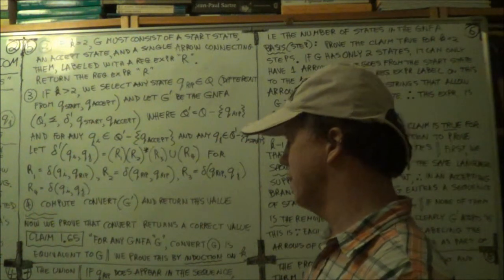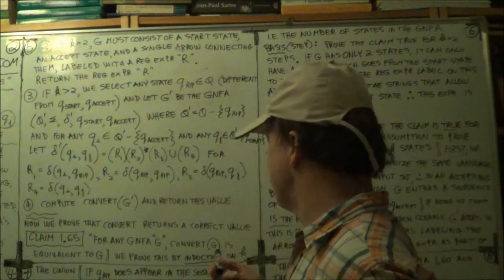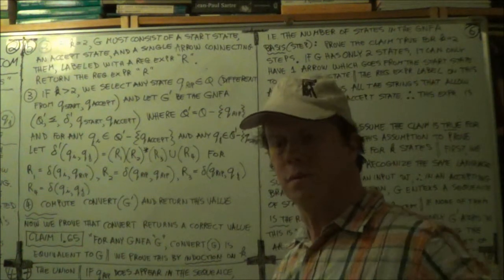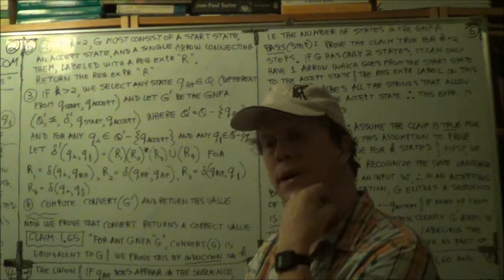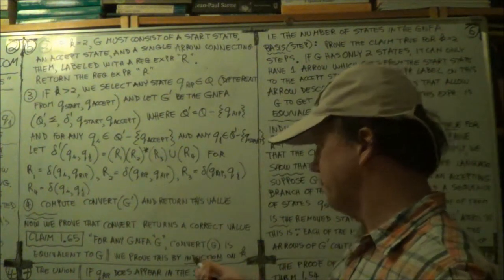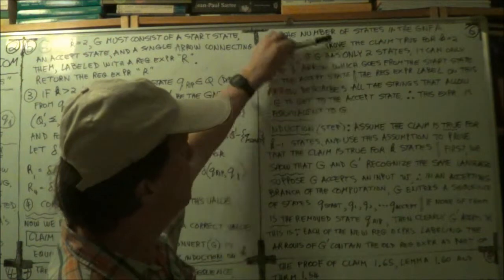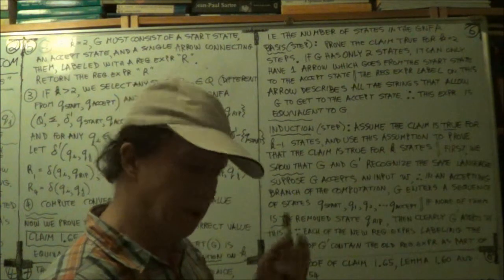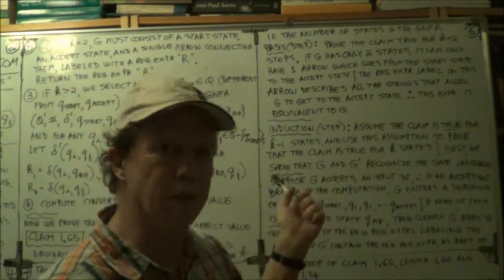deGarisMPC ThComp1uu 2of3 Sen,M1,Sipser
Theory of Computation (Sen, M1, Sipser) Lect. 1uu ("Reg.Languages"), Part 2 of 3